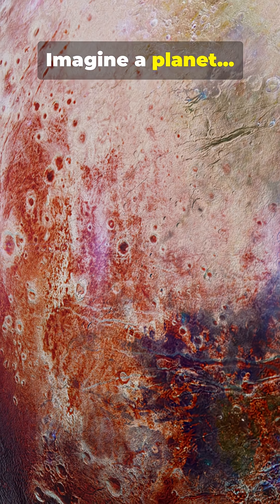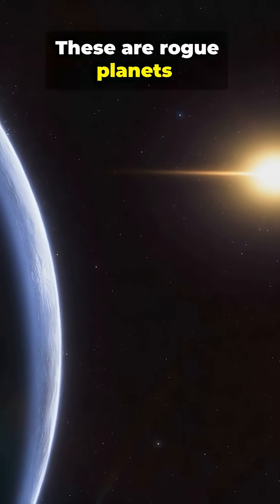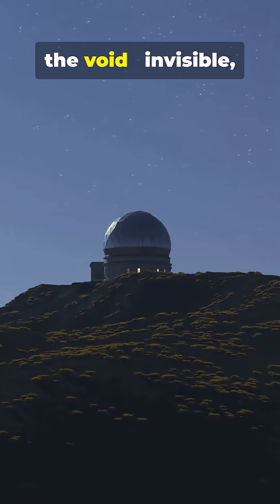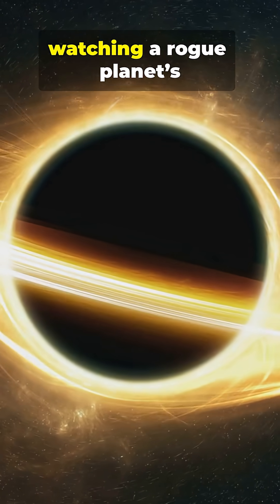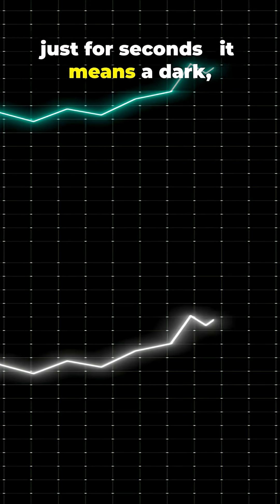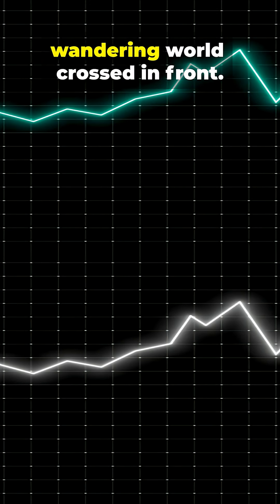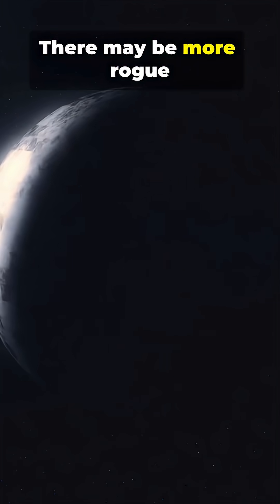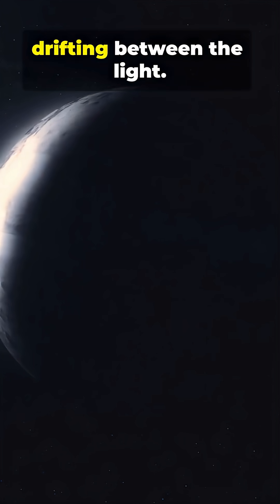🌌🕵️‍♂️ New Microlensing Surveys Finding Hidden Rogue Planets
Astronomers are uncovering entire populations of rogue planets — lonely worlds drifting through space without a star. 🌌🕵️‍♂️ Using powerful gravitational microlensing surveys, scientists can now detect these elusive wanderers as they momentarily bend the light of distant stars.

These rogue planets can be as small as Mars or as massive as Jupiter, and some may have formed around stars before being ejected by gravitational chaos. Others might have formed completely alone, in the dark of interstellar space. New survey projects like OGLE, MOA, and the upcoming Roman Space Telescope are revolutionizing our understanding of how common these “starless worlds” really are.

The discovery of free-floating planets challenges our definition of what a planet is — and raises fascinating questions: could some of these worlds have subsurface oceans, warmed internally enough to host life, even without sunlight? 🪐❄️